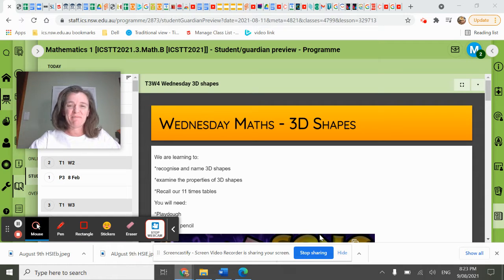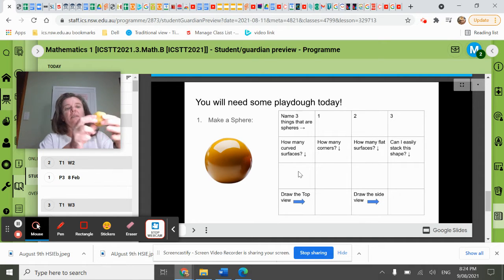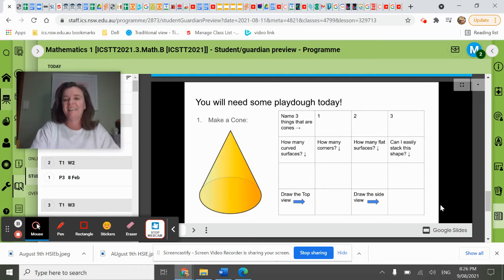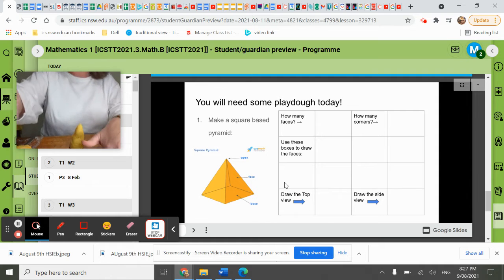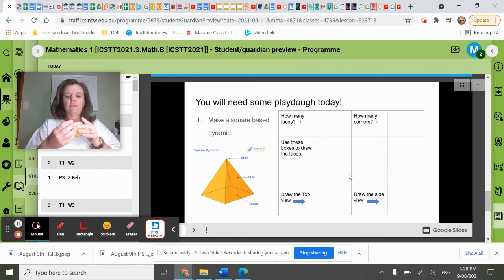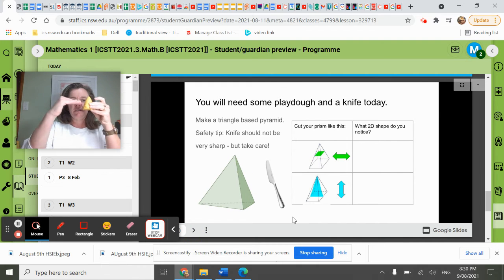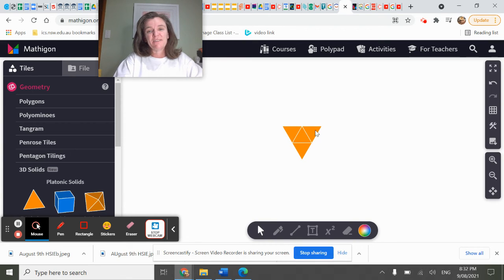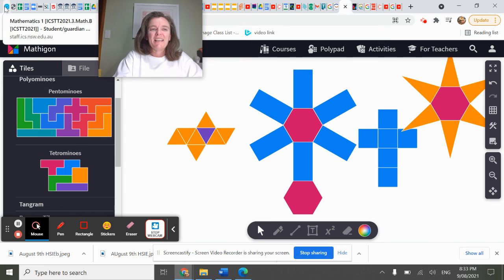Maths Intro Wednesday 11 August